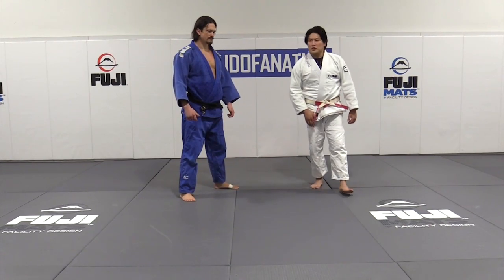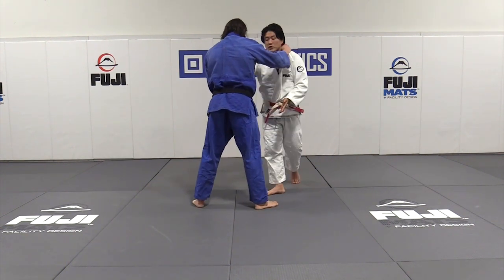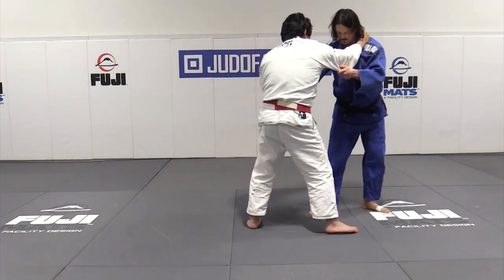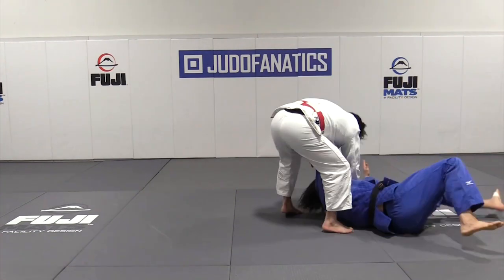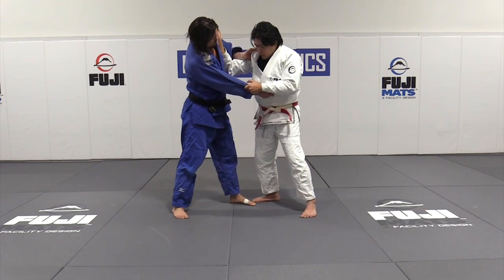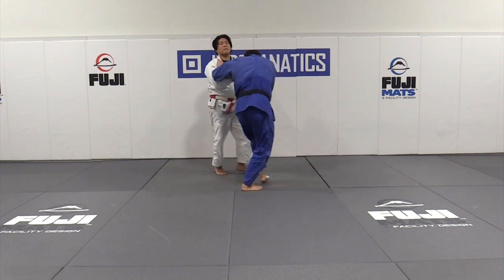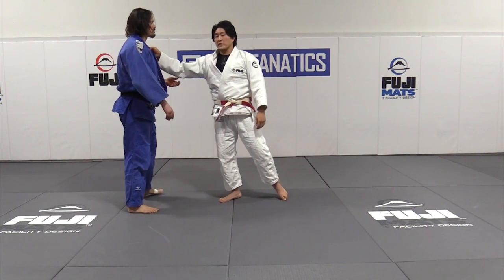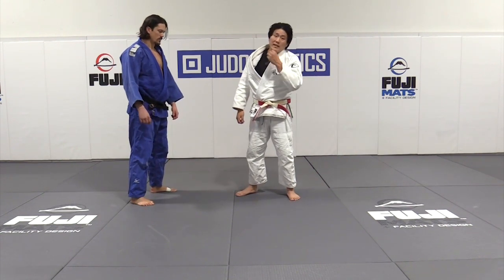Circular De-Ashi-Barai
Although it's possible to do de-ashi-barai from a static situation, it's much better to get uke moving. in circular de-ashi-barai, you move uke around in a circle and sweep his trailing leg. This can be done in a similar stance situation (e.g. R vs R) as well as an opposite stance situation (R vs L).

Support my dojo which has been hit hard by the pandemic.